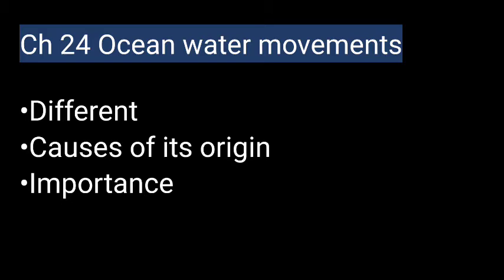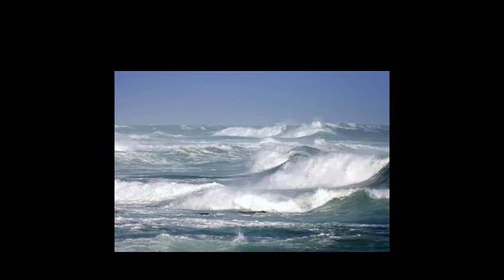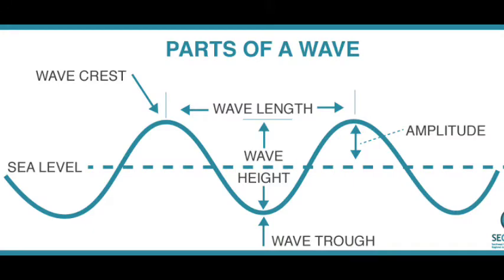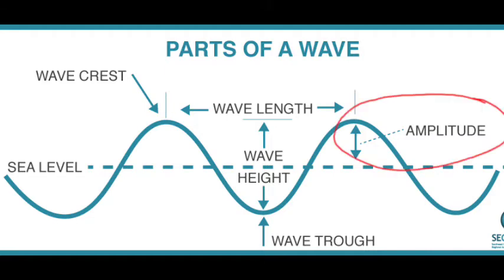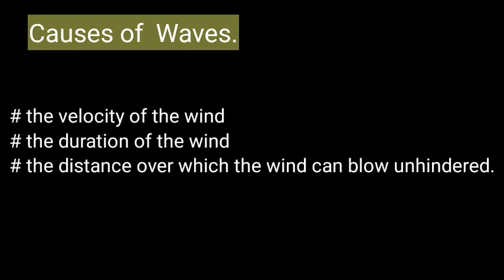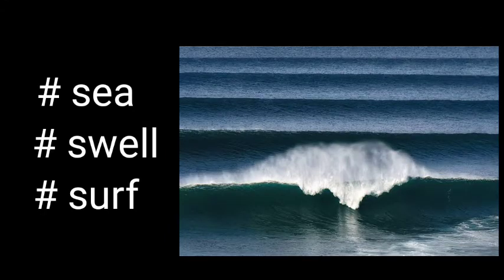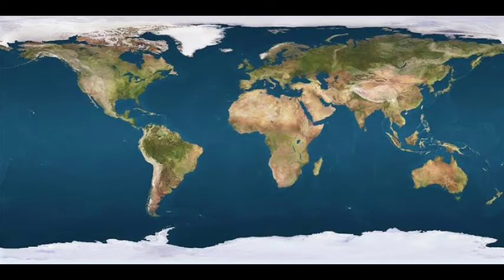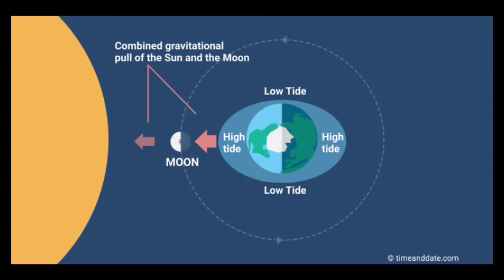Ocean Water Movement